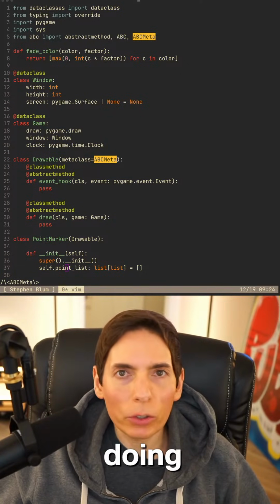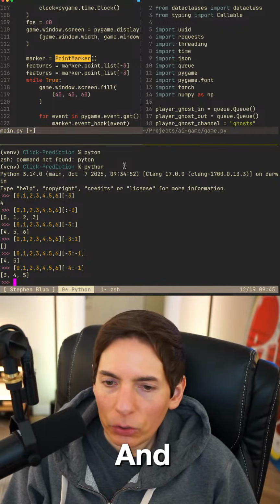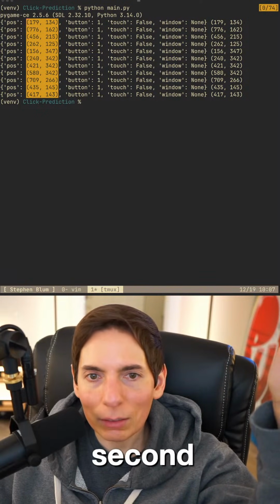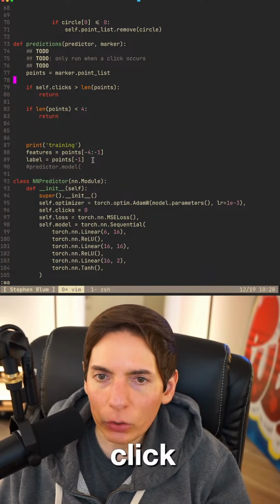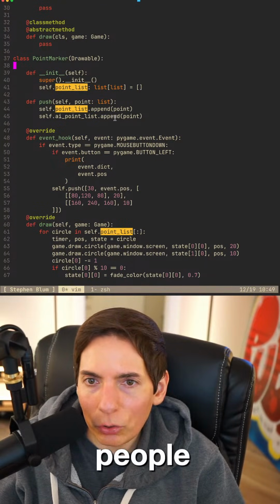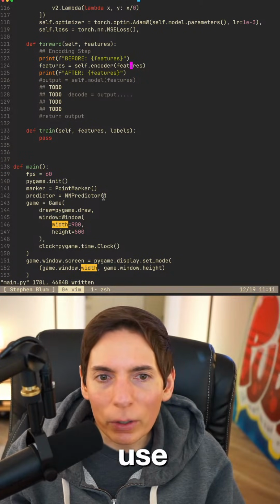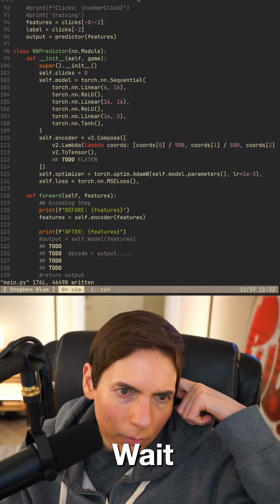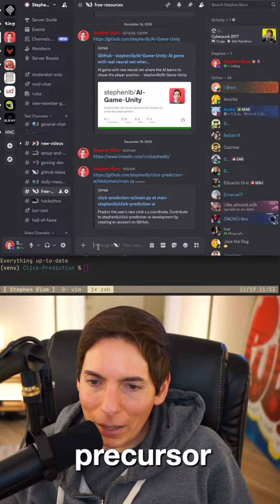AI Predict User Clicks